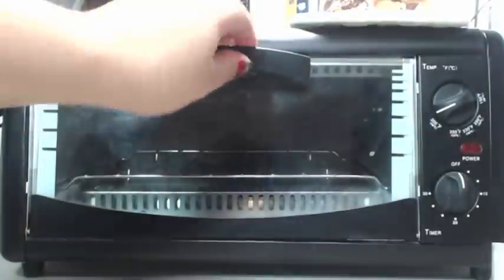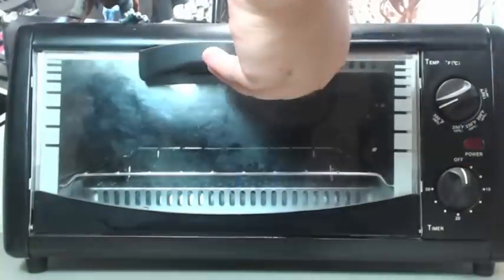Vampire Bite Heart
I was watching TV and saw a commercial for the next twilight movie, and thought a bitten heart would make a cute necklace. I hope you all enjoy this tutorial.